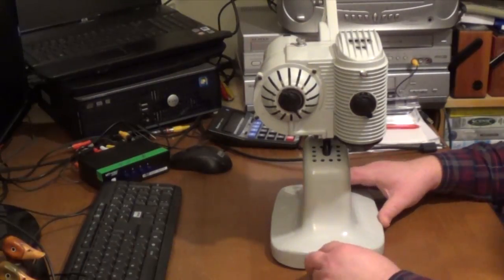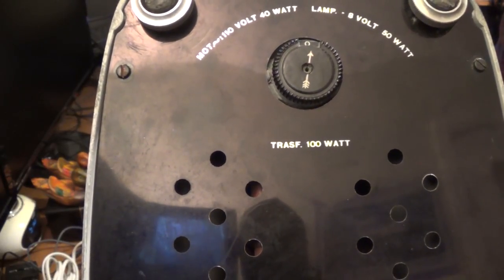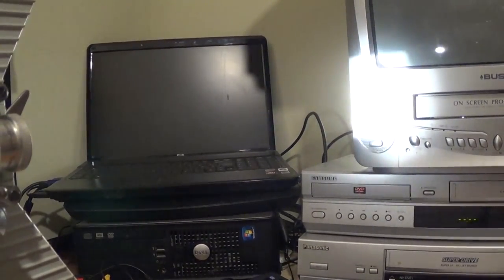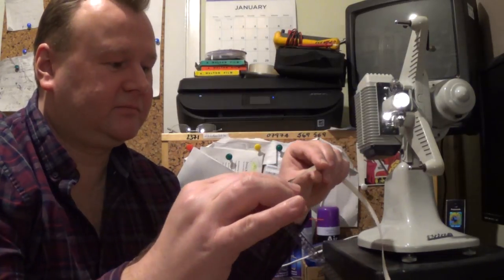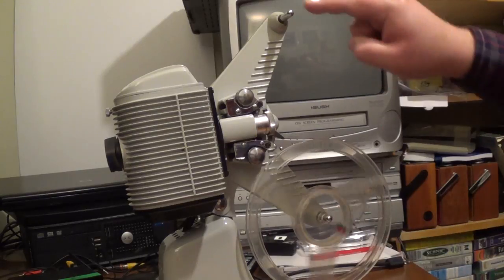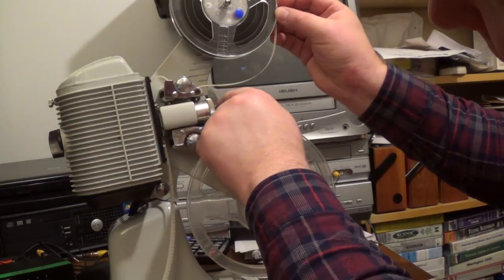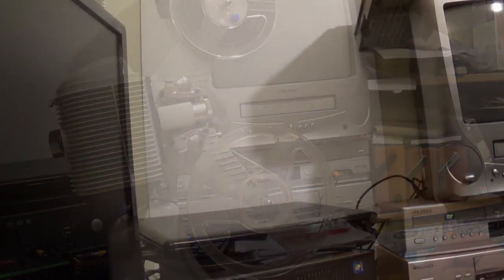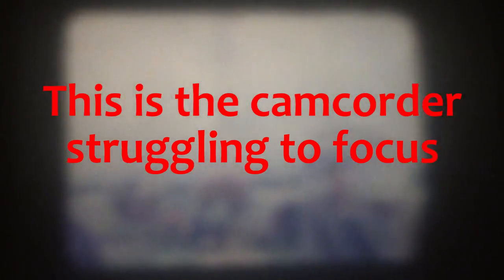Part 2 - Cirse Nilus 8mm Cine Film Projector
In this video I try to get my Cirse Nilus 8mm projector working.

The Cirse Nilus was manufactured by Microtechnica, Turin in about 1957 and was simialr to the Bell and Howell 606H.

Please have a look at some of my other films.

I'm also on Twitter @shedtv

I am not aware of any copyright infringement on my channel, however, if you own any of the material, or have a problem with my use of it, please contact me and I will remove it immediately.